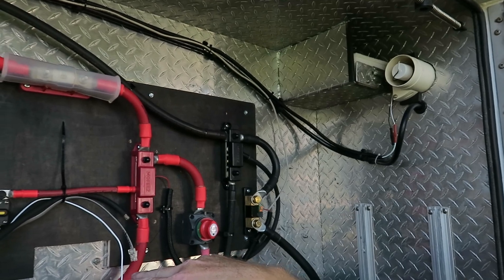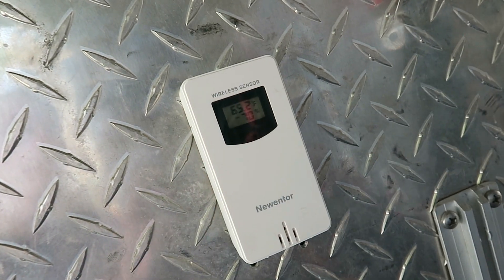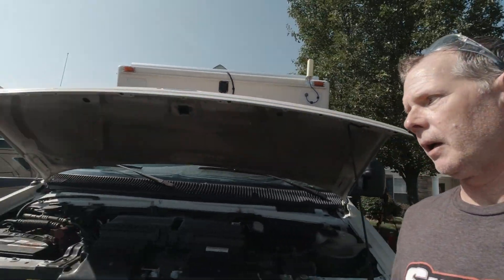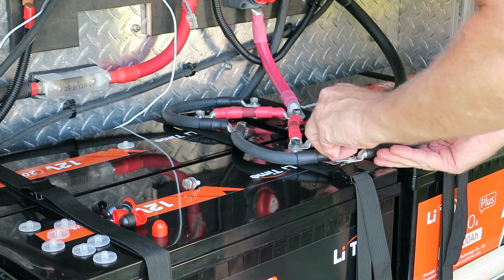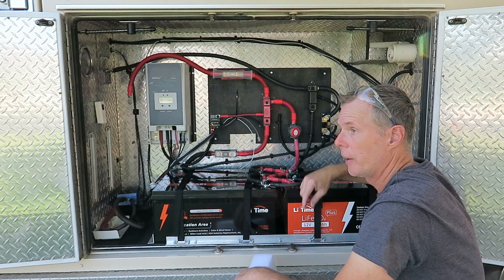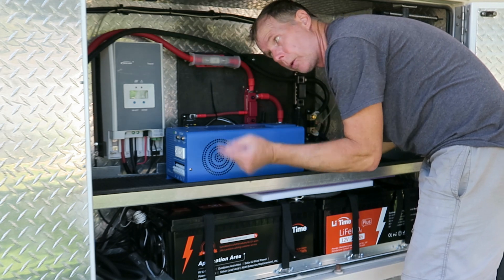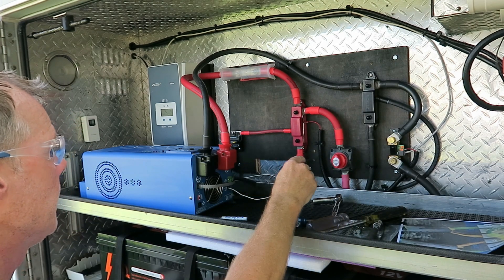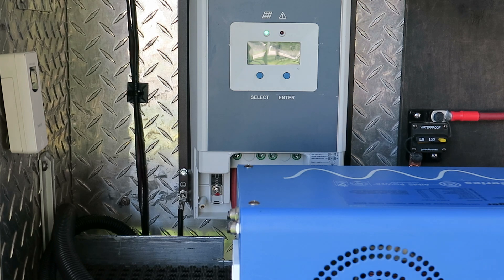Flipping The Switches On Our New 800Ah Batteries | Ambulance Conversion Life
After weeks of work and a lot of planning, I have finally hooked up the new battery system in our rig and turned it all on! Watch and see what happened.

## See the gear we use

click the 'Support' button
All of your support is greatly appreciated and works towards keeping us moving forward. Thank you all that have donated, purchased stickers and t-shirts, and especially for watching our videos and leaving your comments - THANK YOU FROM US BOTH!

My name is David and with my dog Lefty we travel the country in our ambulance conversion RV. I made this change to my life and you can too! Lefty would appreciate it - he wants the adventures to keep coming!

The Campulance is a 2002 Ford E450 Marque Commando 164 Class III ambulance powered by the Ford 7.3l Powerstroke turbo diesel engine and a 4 speed 4R100 transmission. Lefty is a 68lb American Staffordshire Terrier (best I can tell) that came from the Verona Street Animal Shelter in March 2014 at the age of 9 months. We have been living full time in the campulance since July 2019.